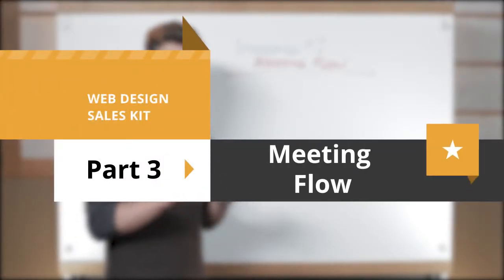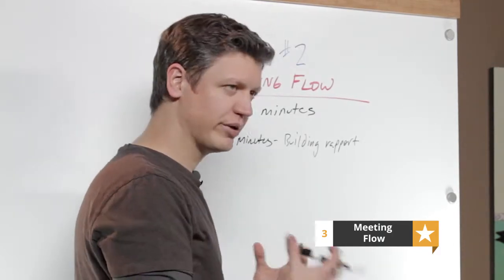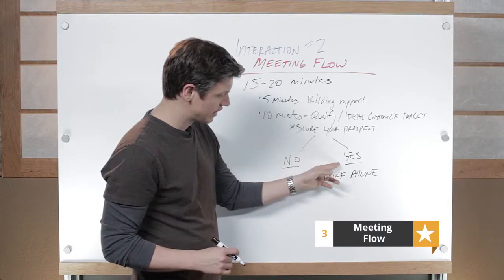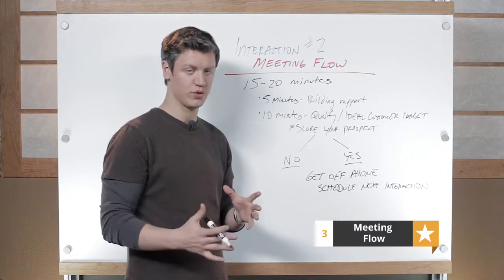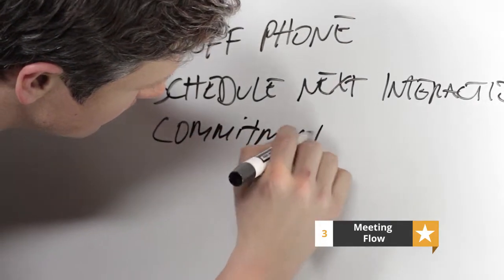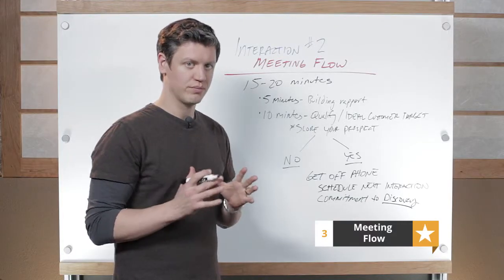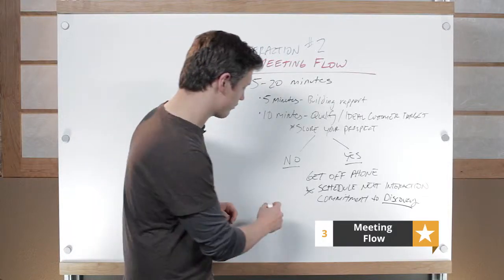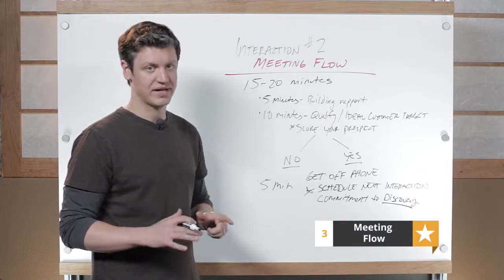wdsk 4 5